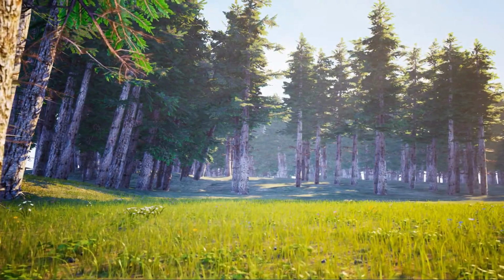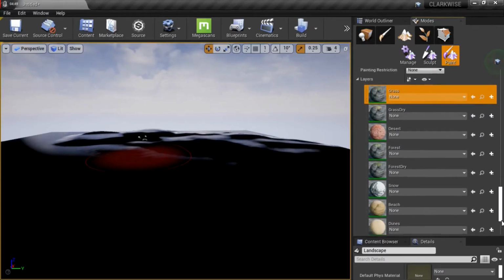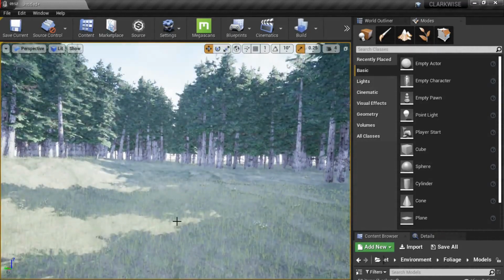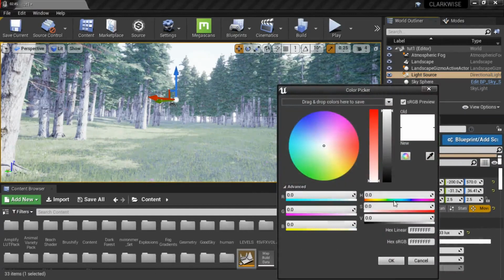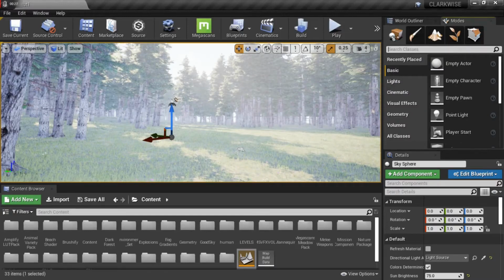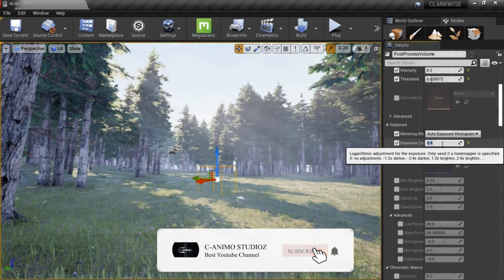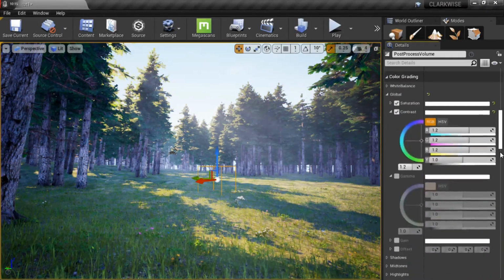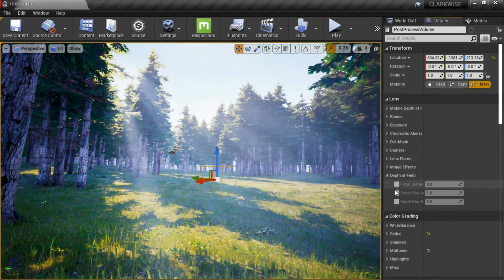Step By Step Unreal Engine Landscape Design Tutorial Lay out - ClarkAsare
Basic terrain sculpting, Lighting and Post-processing is all covered in this tut given, thanks to Clarke Asare for the rights to feature this video.